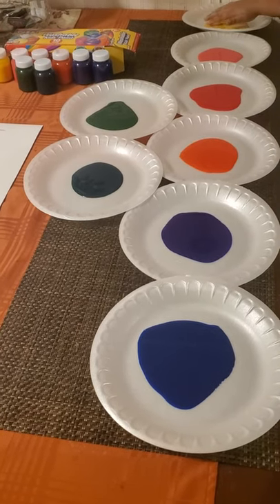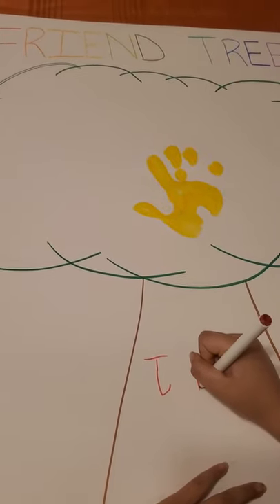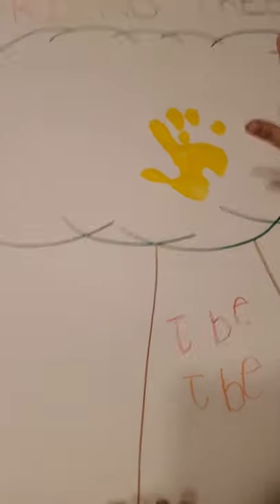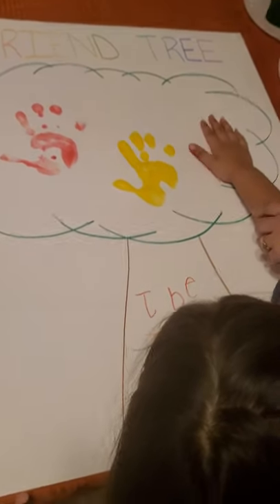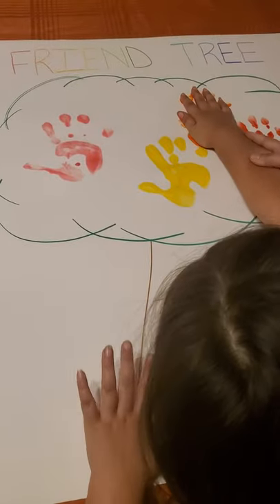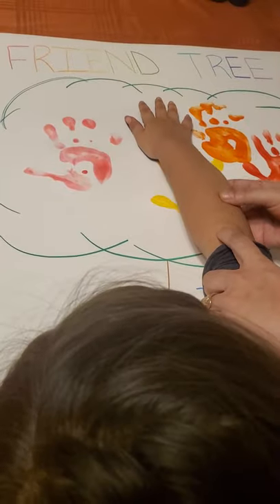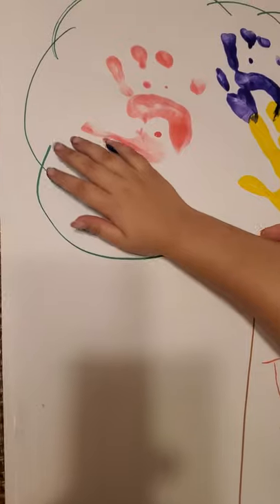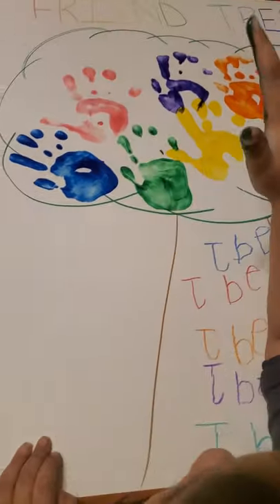Discusion #4 Integrating Music, Art, and Play Activity Critique part 1